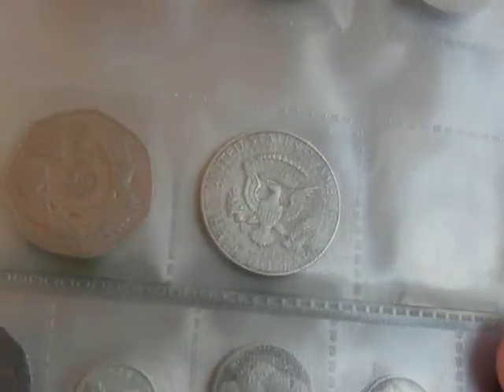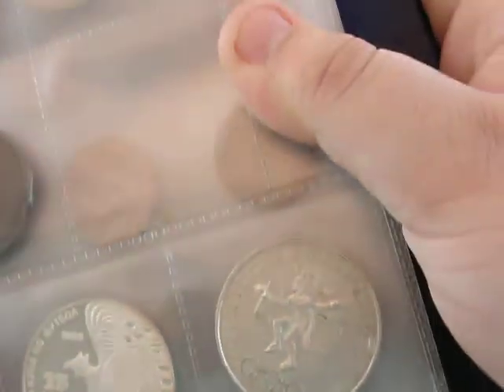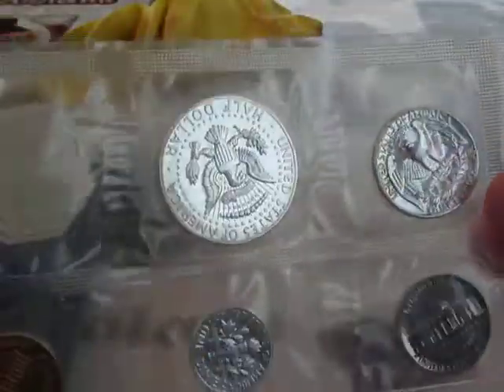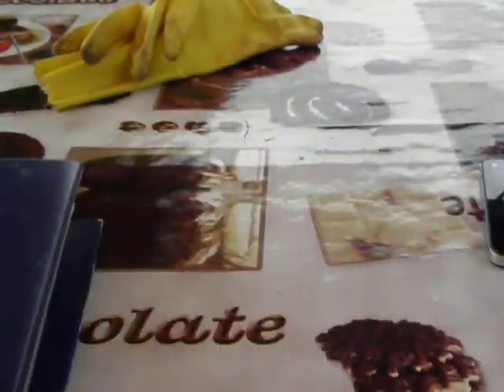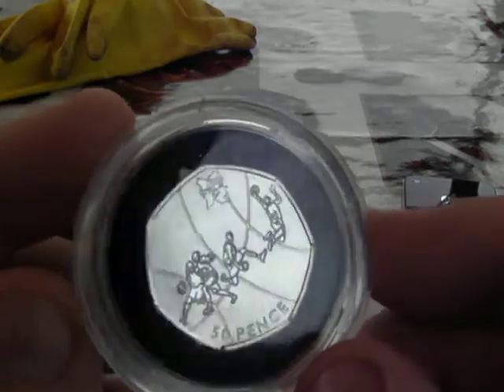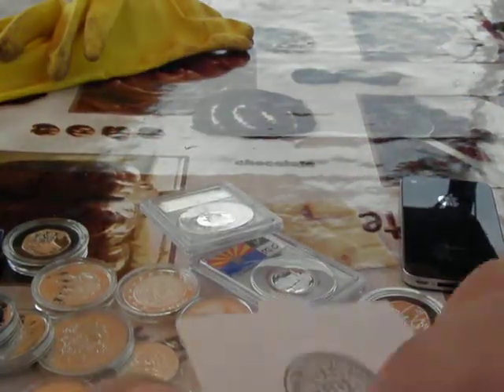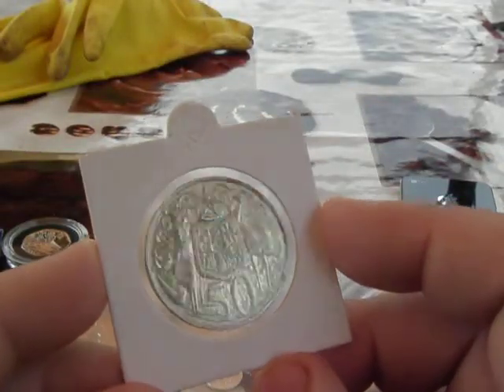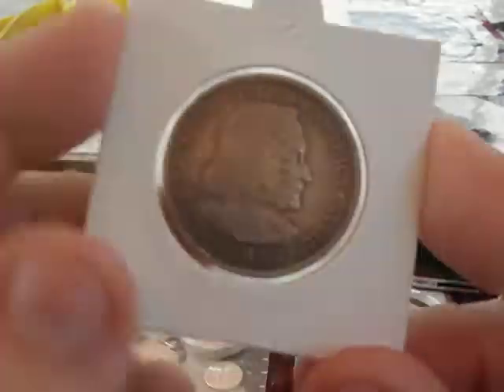Silver Coin Collection. Circulation and Commemorative coins.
The Silver Roman Coin... Julia Domna denarius, Rome mint 196-211 AD. Obv: IVLIA AVGVSTA, draped bust right . Rev: HILARITAS, Hilaritas standing left, holding palm and cornucopia. RIC IV 555